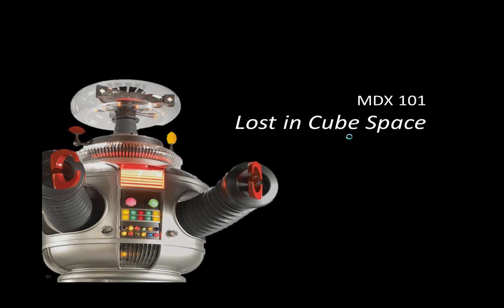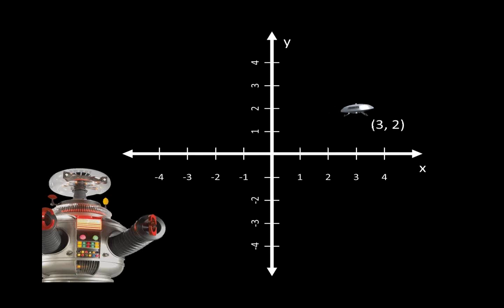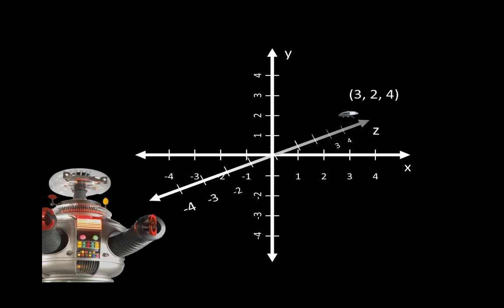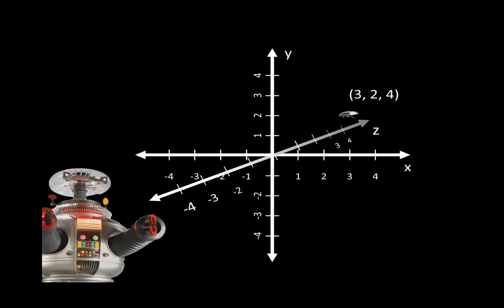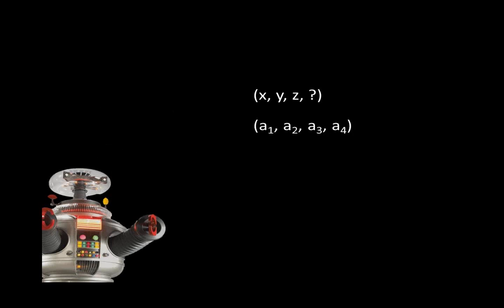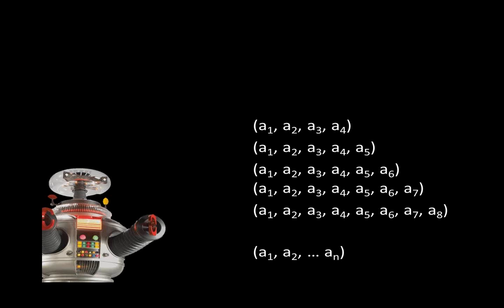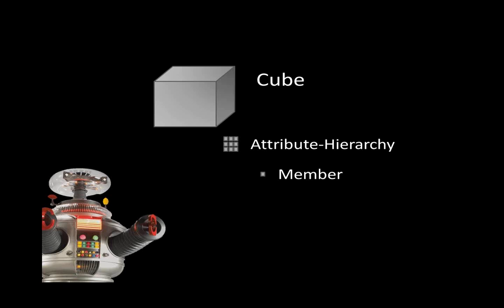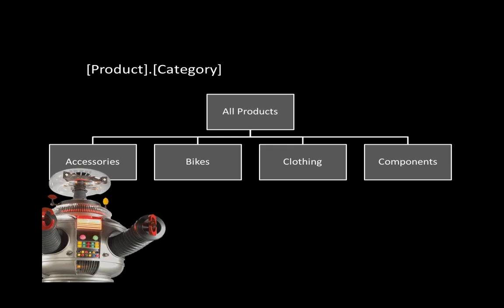MDX - 101 Lost in Cube Space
Despite widespread adoption of Analysis Services, the MDX query language remains a bit of an enigma. It's not until a very simple but seldom explored concept is understood that the power and elegance of the language is revealed. Join Bryan Smith, co-author of Microsoft SQL Server 2008 MDX Step by Step, in exploring this central concept, providing a foundation for your success with the MDX language.